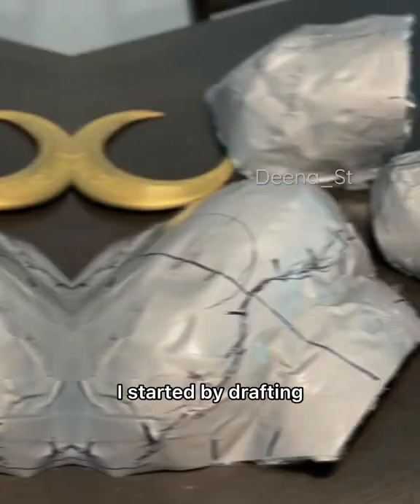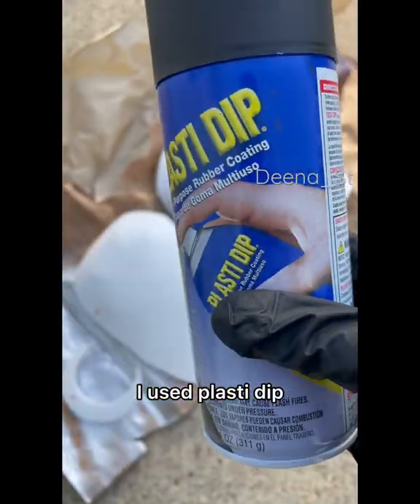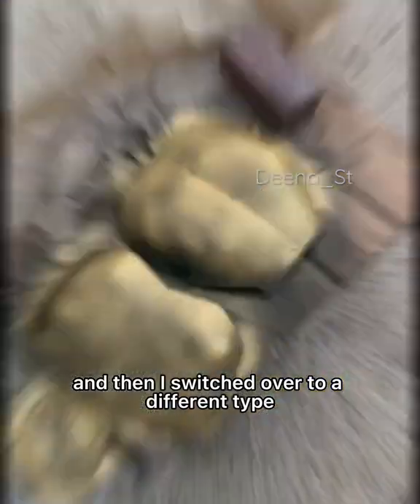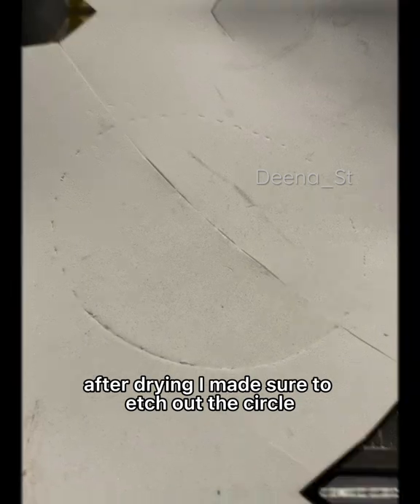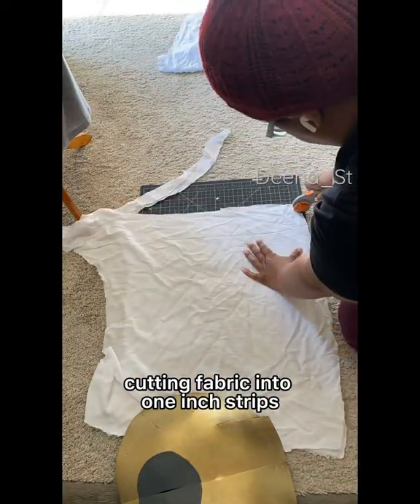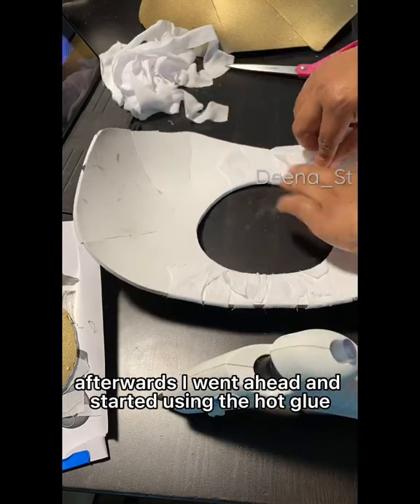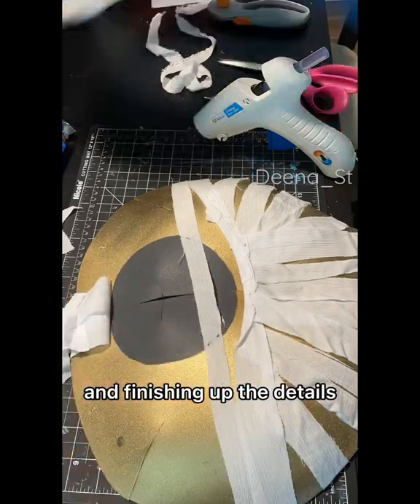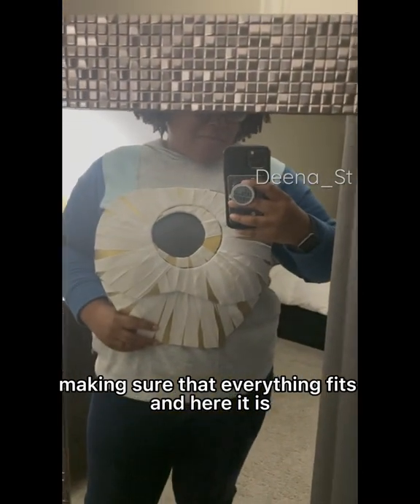How I made my Moon Knight chest plate armor.